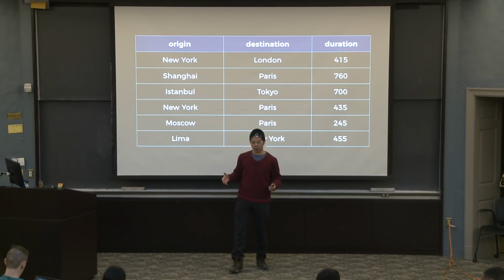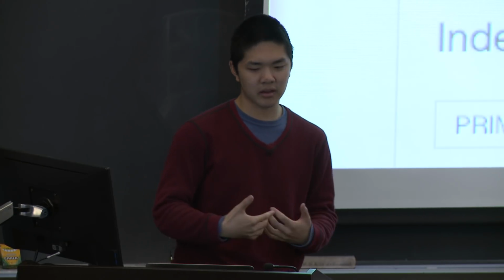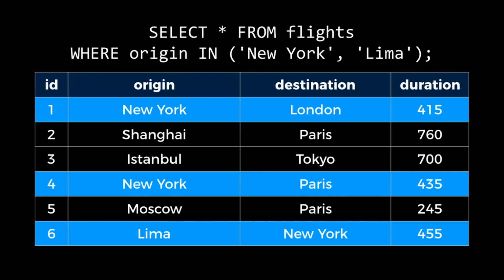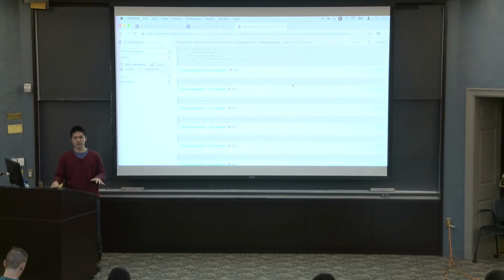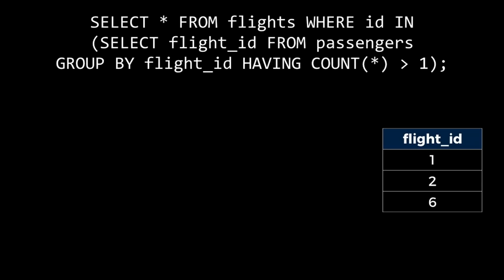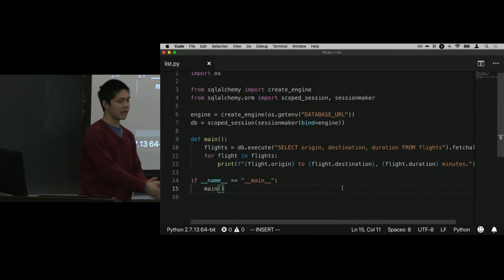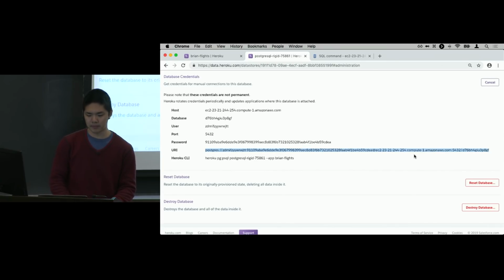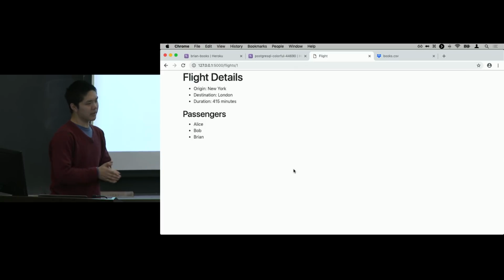SQL - CS50 Beyond 2019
00:00:00 - Introduction
00:01:35 - Databases
00:02:36 - SQL
00:04:43 - SQL Types
00:06:02 - Creating Tables
00:14:49 - Table Constraints
00:16:40 - INSERT
00:19:55 - SELECT
00:24:37 - SQL Functions
00:27:08 - UPDATE
00:27:32 - DELETE
00:28:01 - Other SQL Clauses
00:30:15 - Foreign Keys
00:34:05 - JOIN
00:39:42 - CREATE INDEX
00:41:50 - Nested Queries
00:45:44 - SQL Injection
00:48:47 - Race Conditions
00:50:41 - SQL Transactions
00:51:22 - SQLAlchemy

CS50 SHOP

LICENSE